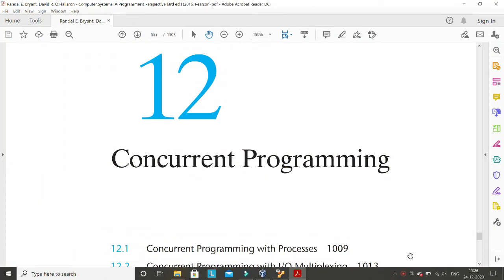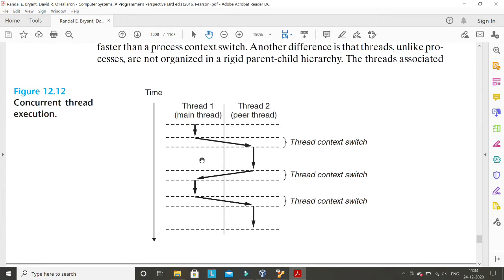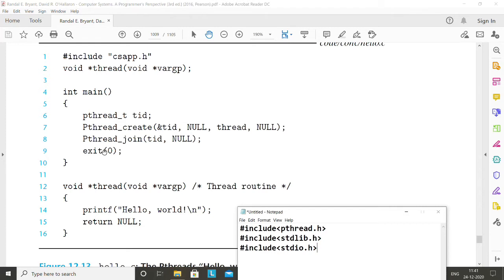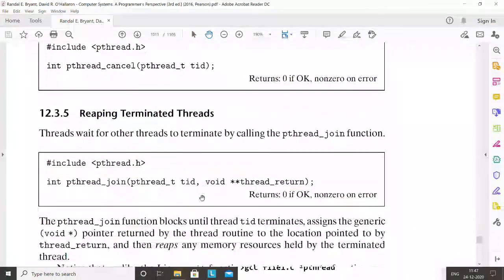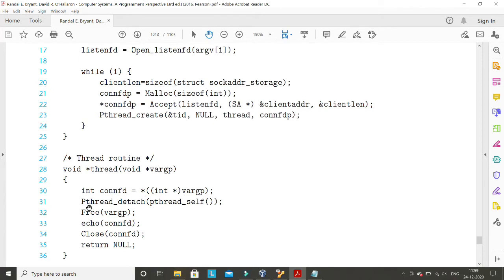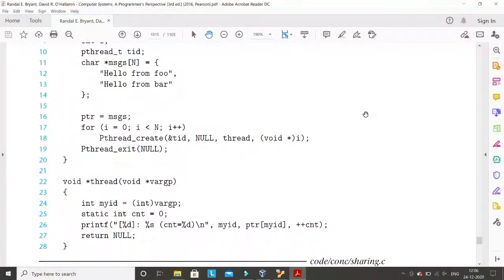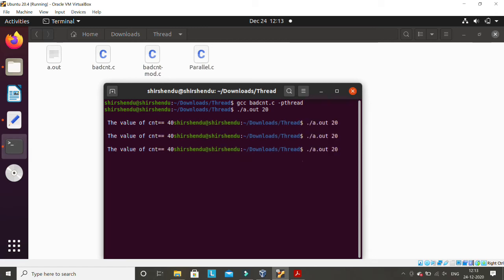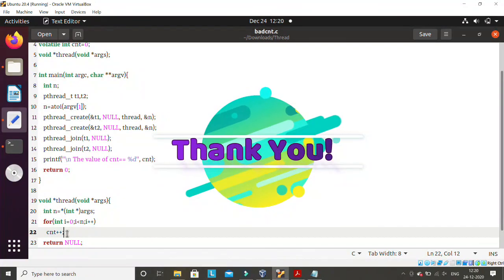Lecture 13: Concept of Threads - Part 1